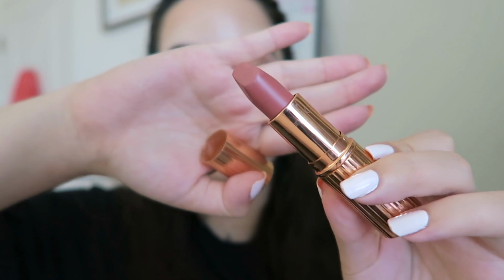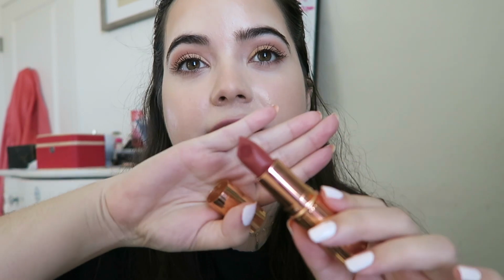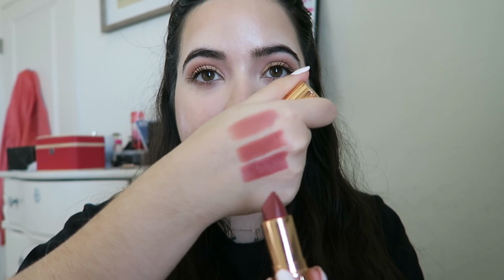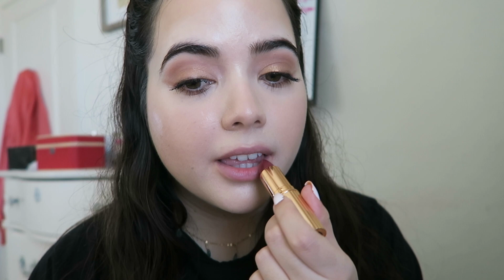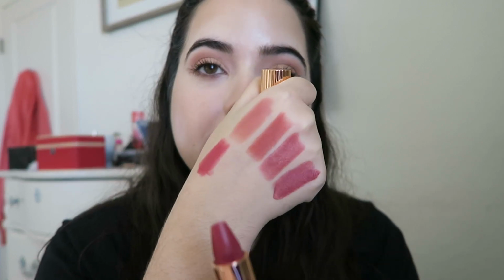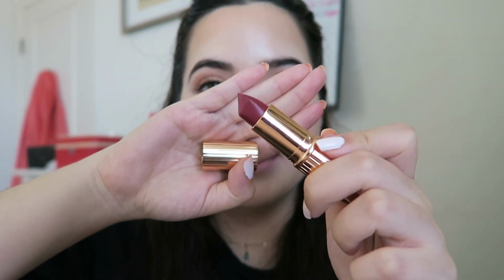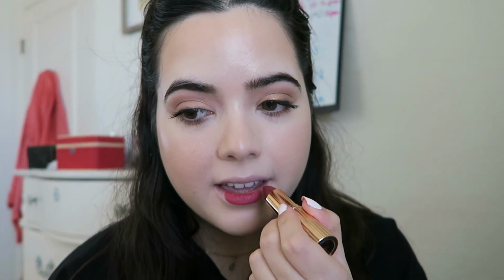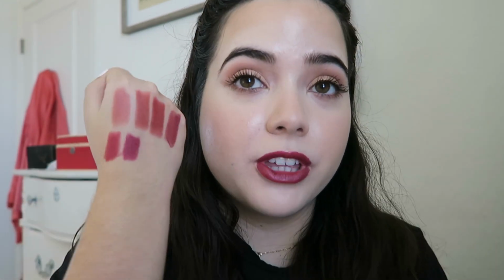Swatching All of My Charlotte Tilbury Lipsticks!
Today I am swatching all of my Charlotte Tilbury lipsticks for all of those who are interested in live swatches to see if they want to purchase them (:

LIPSTICKS SWATCHED:

- Pillow Talk
- Mrs. Kisses
- Walk of Shame
- Bond Girl
- First Dance
- Love Liberty